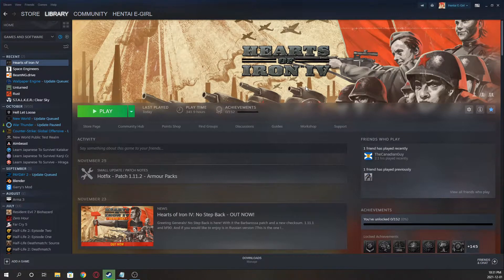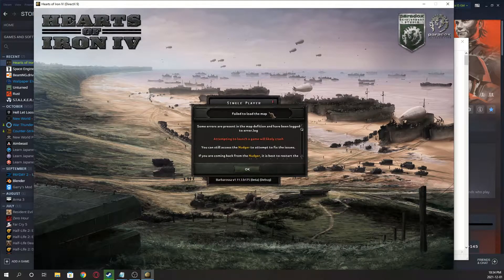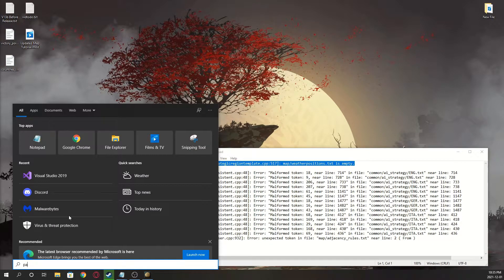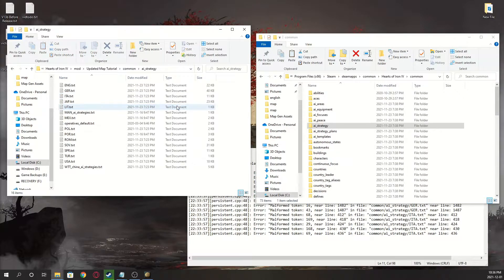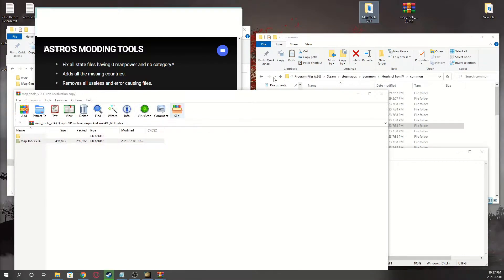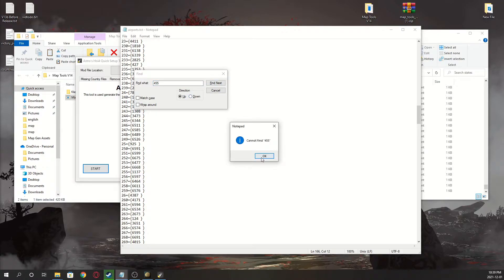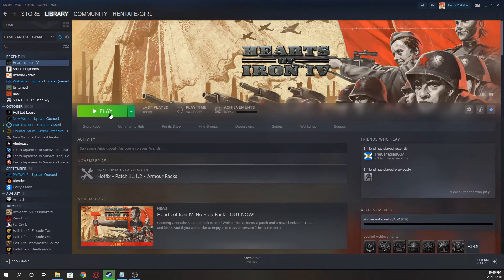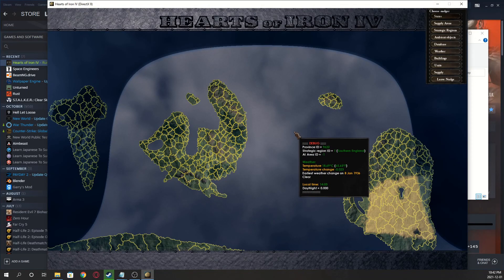Fixing No Step Back Errors | Full World Hoi4 Modding Guide [Part 2]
In this tutorial I show you how to fix errors caused by the recent No Step Back DLC update.